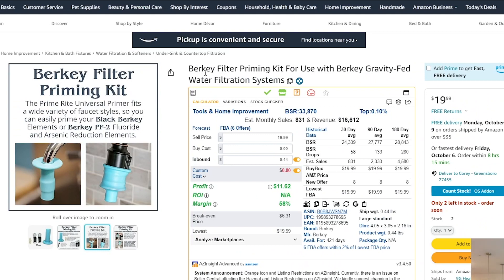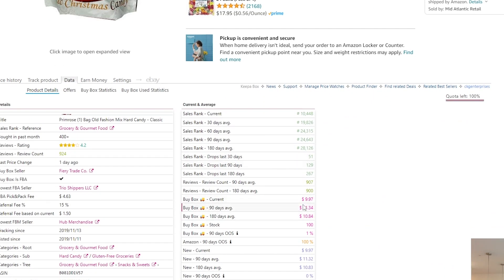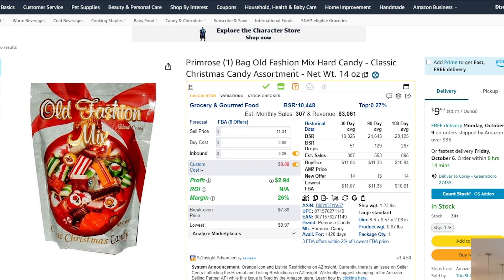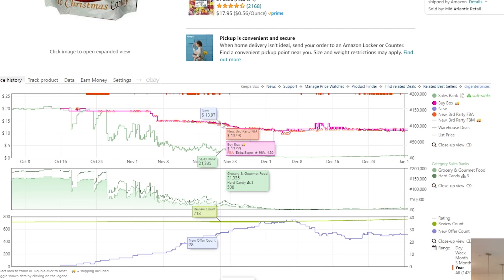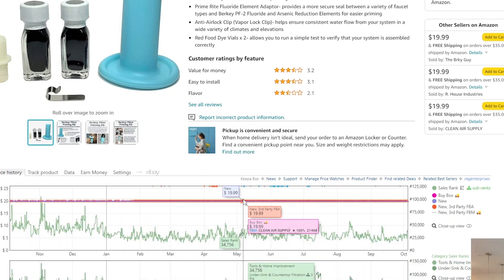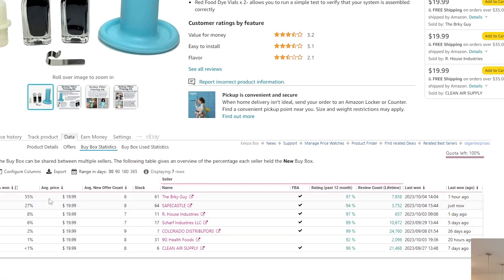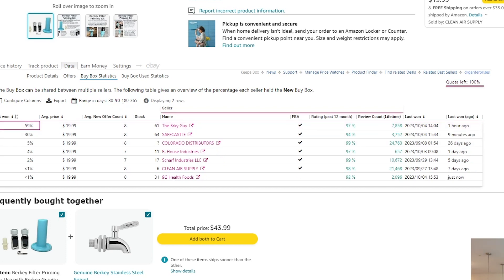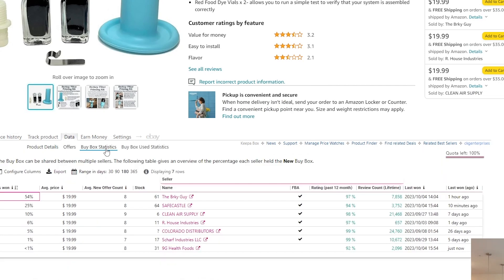How to get the most out of Keepa for Amazon FBA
In this video we are going to be talking about Keepa. Keepa is a tool that my team and I use all the time. It helps to make the process of finding and sourcing products to sell on Amazon much easier! In this video, I go in depth on my process of how I am able to find products to sell on Amazon. I hope you enjoy the video!

Here's my 100% FREE wholesale course to help you open your first account

💵 Seller Investigators (Get automatically reimbursed when Amazon owes you money - first $500 in reimbursements FREE)

⚡ SellerBoard (Profit analytics software - 2 mos free instead of 1)

📈 Melio (pay your suppliers with a credit card, they get cash)